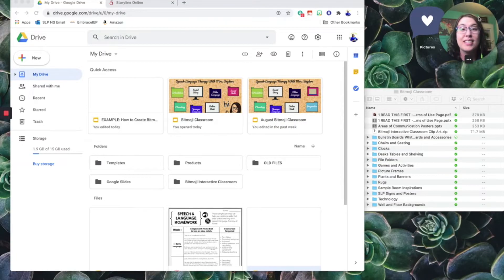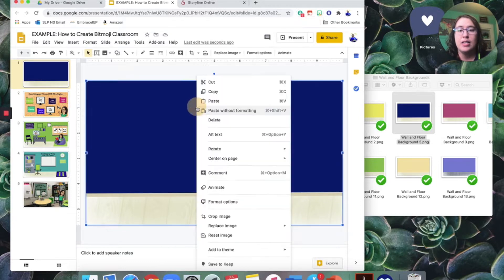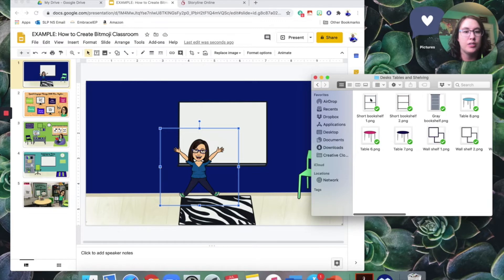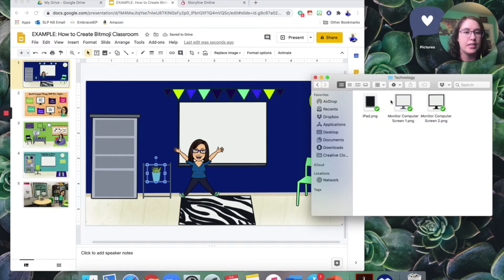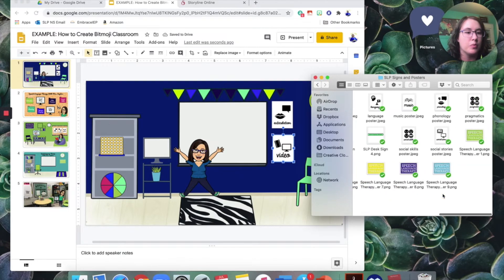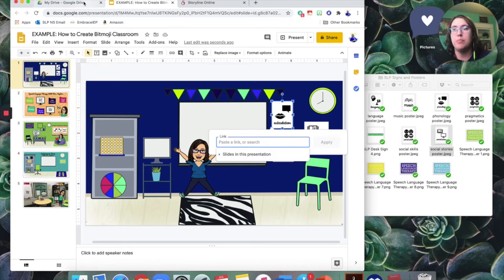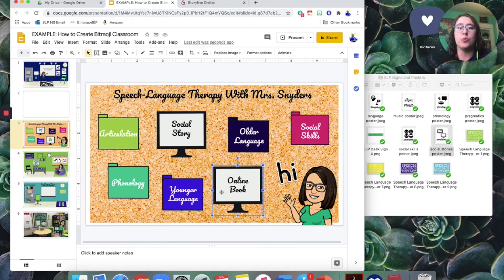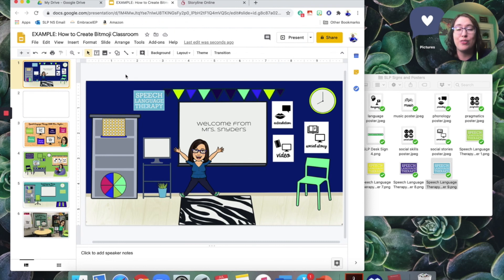How To Set Up a Bitmoji Interactive Classroom for SLPs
Natalie Snyders, SLP shares how to create a basic Bitmoji interactive classroom in Google Slides for school-based SLPs